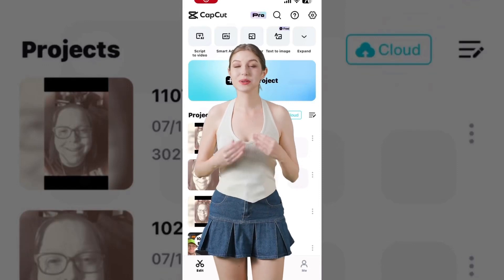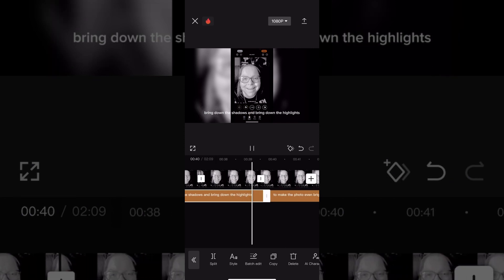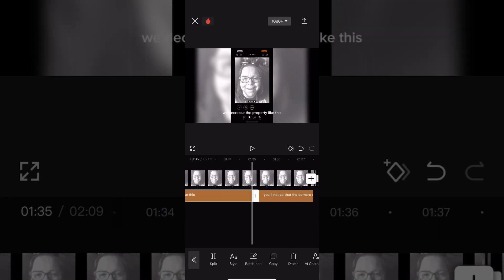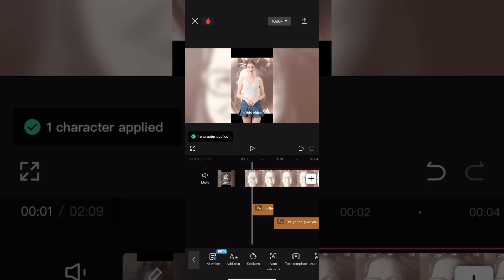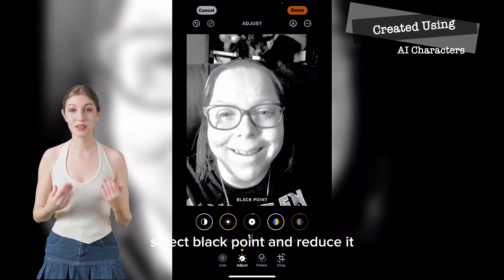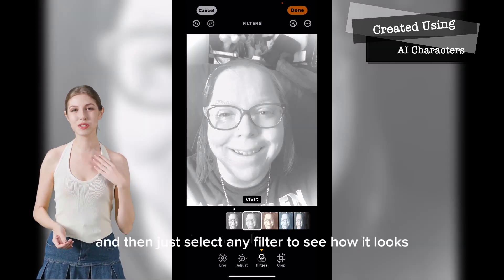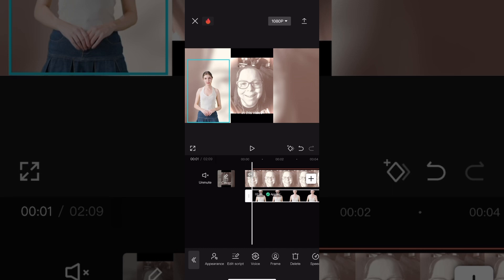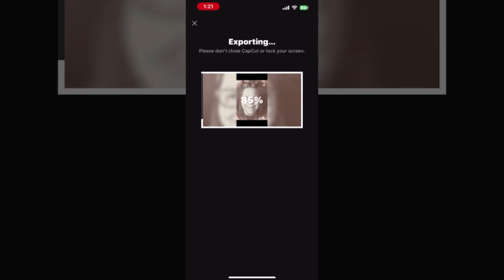How To Use AI Characters In CapCut Mobile Edition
Hey great to see you! Today’s video shows you how to use an Ai character to make a tutorial video.